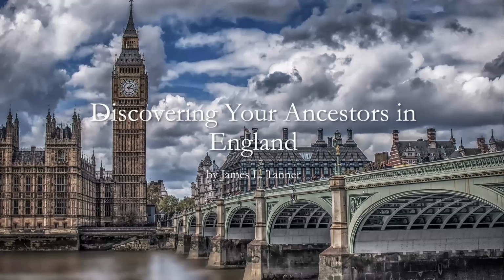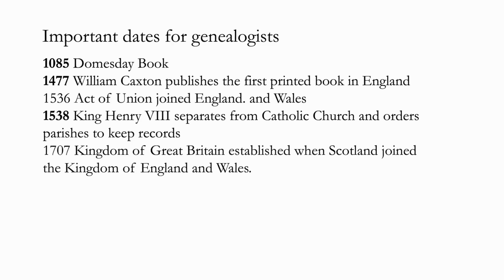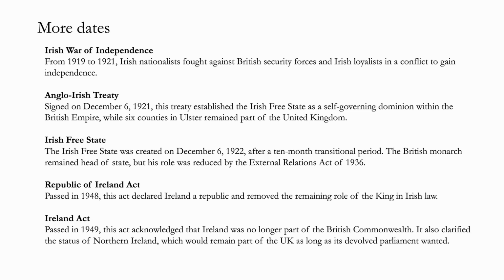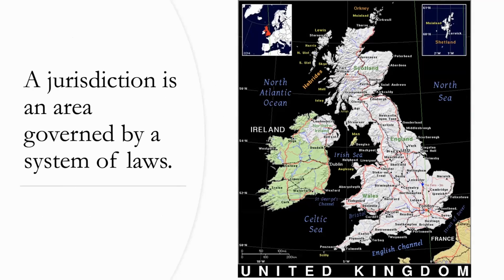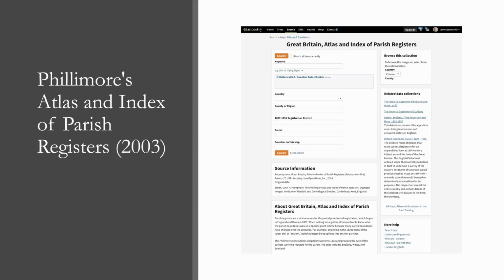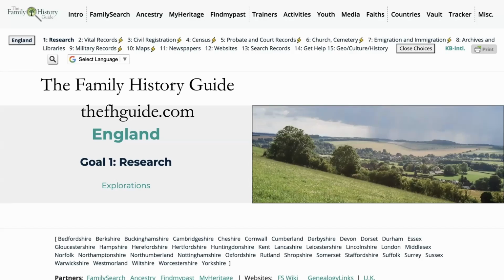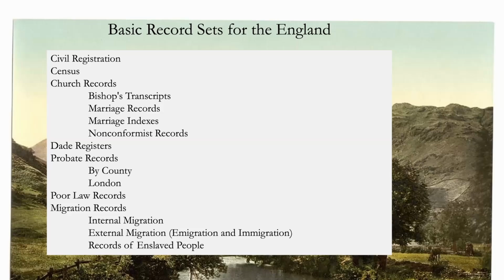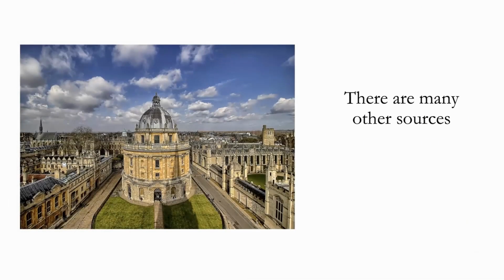Discovering Your Ancestors in England -- James Tanner (29 Sep 2024)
Come and learn about researching the abundant records in England. This video covers most of the background and methodology for English research as well as an overview of the main record sets. There are also links to some of the most commonly used websites.